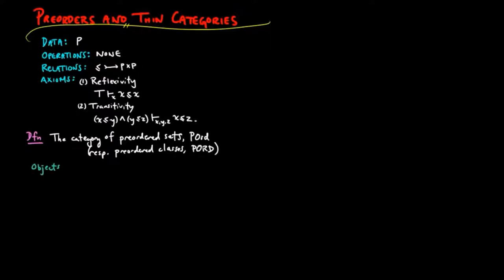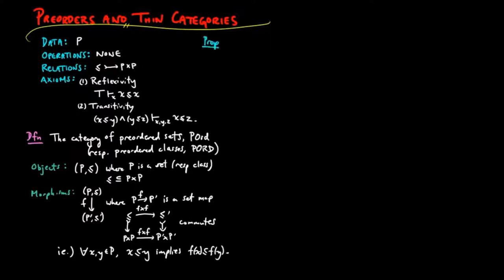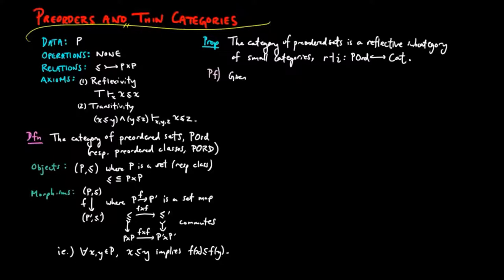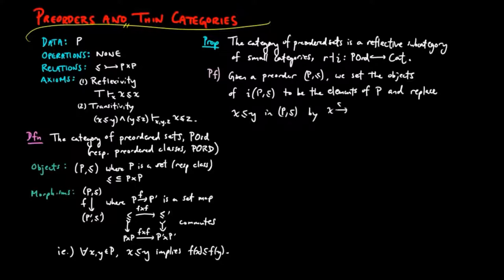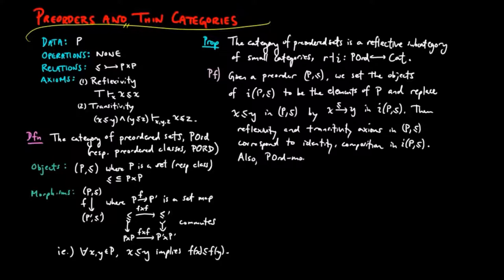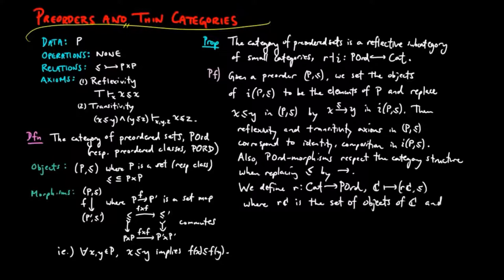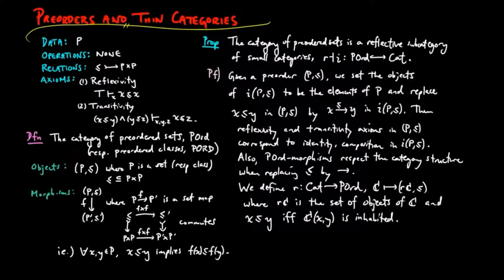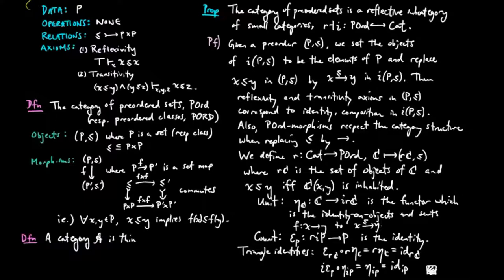Preorders and Thin Categories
We show that the category of preorders is a reflective subcategory of small categories.